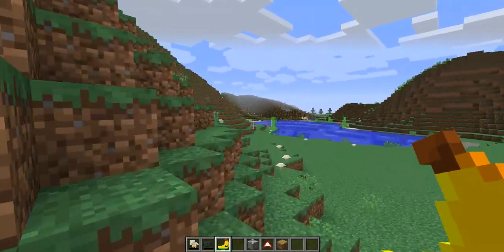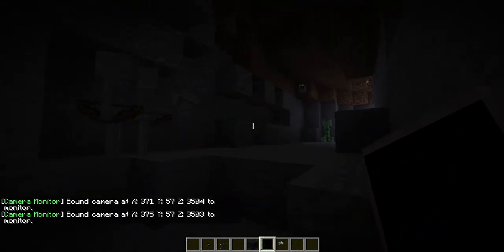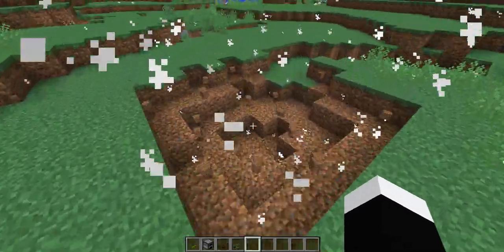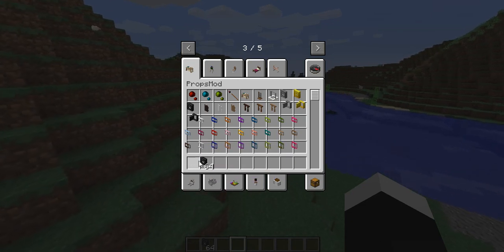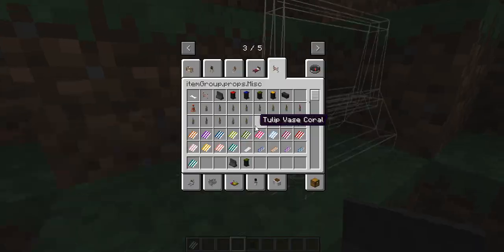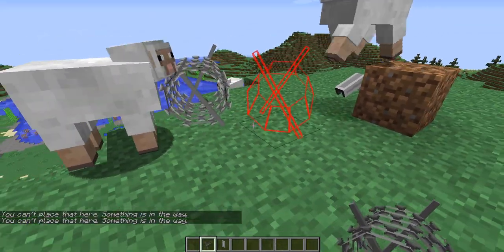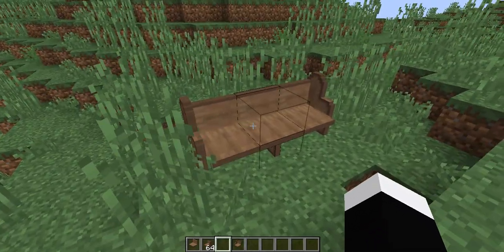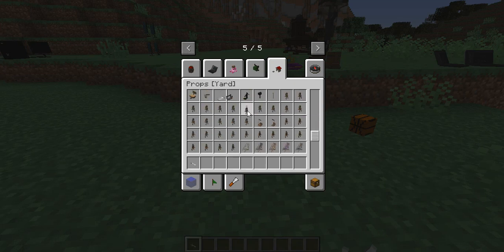Decocraft Mod Reveiw